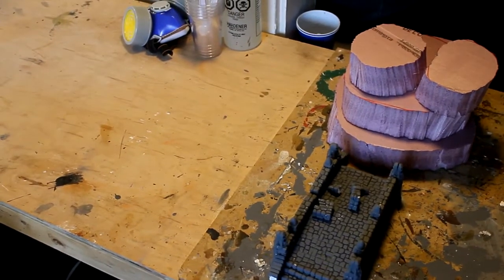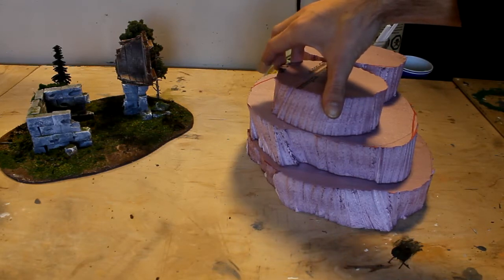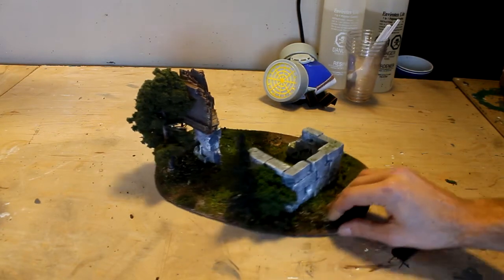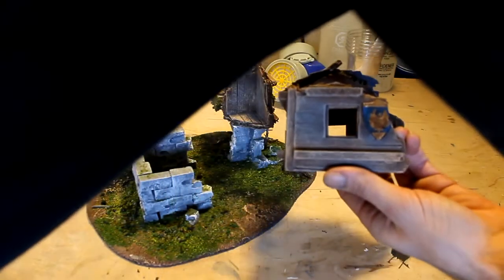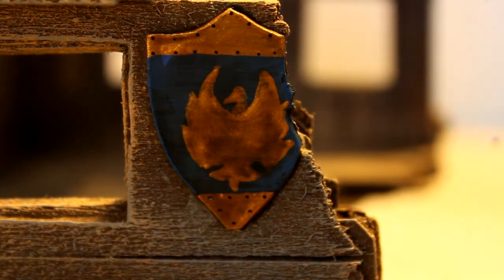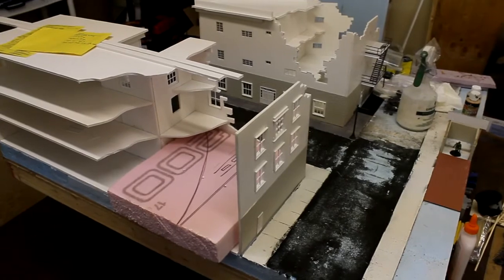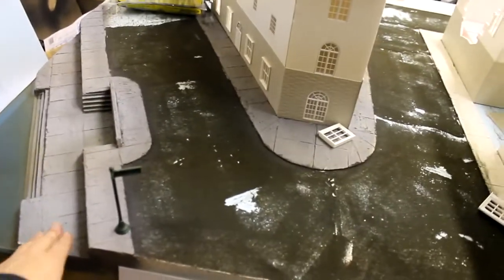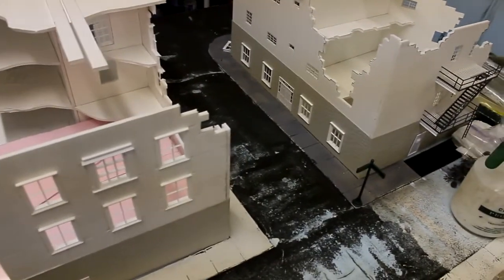Studio Update 12-10-12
Few commission projects and a sneak peak.